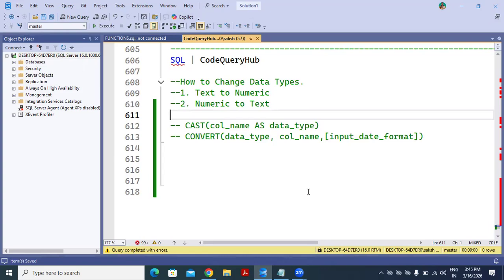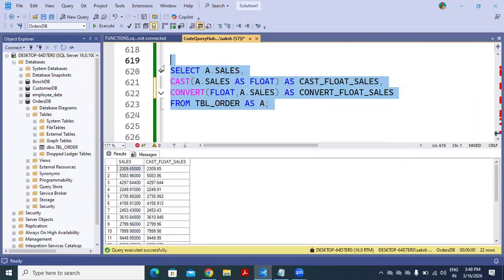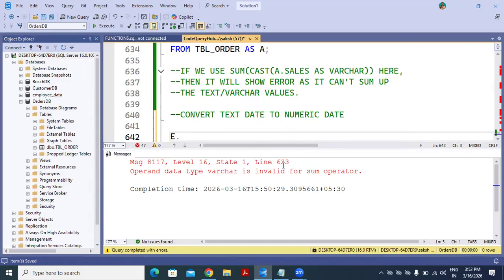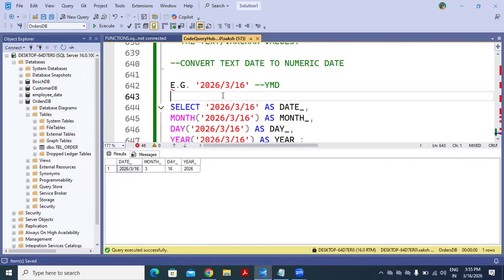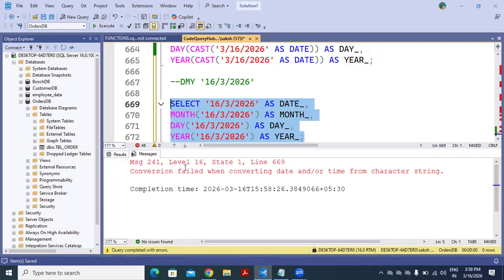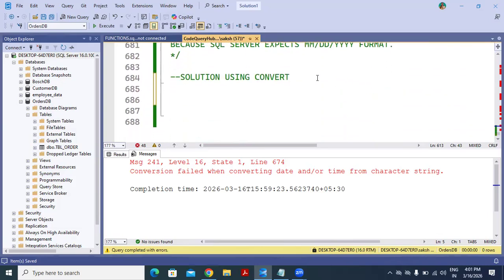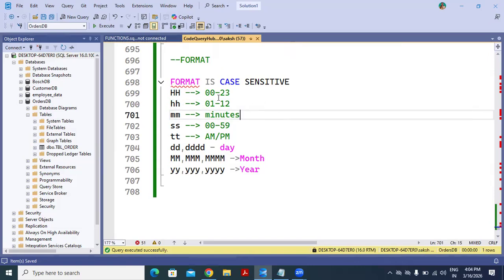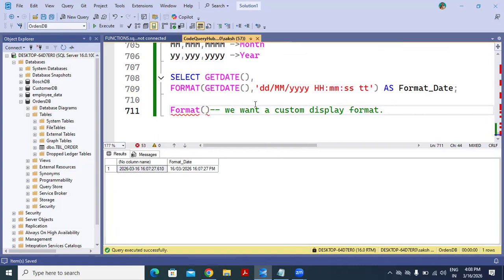SQL CAST vs CONVERT Explained | Change Data Types in SQL Server | CodeQueryHub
Learn how to change data types in SQL Server using CAST, CONVERT, and FORMAT functions in this practical SQL tutorial from CodeQueryHub.

In this video, we will understand how to convert text to numeric, numeric to text, and text date to SQL date format with real SQL examples.

This concept is very important for SQL interviews, data analysts, data engineers, and beginners learning SQL.

📌 Topics Covered

• SQL CAST function
• SQL CONVERT function
• Difference between CAST and CONVERT
• Text to Numeric conversion
• Numeric to Text conversion
• Date format conversion in SQL Server
• Handling different date formats (YMD, MDY, DMY)
• Using FORMAT() function for custom date display

📌 Example Covered

✔ Convert VARCHAR to FLOAT
✔ Convert Numeric to VARCHAR
✔ Why SUM doesn't work on VARCHAR
✔ Handling SQL date formats like

YYYY/MM/DD

MM/DD/YYYY

DD/MM/YYYY

✔ Using style codes in CONVERT
101 → MM/DD/YYYY
103 → DD/MM/YYYY
120 → YYYY/MM/DD

✔ Custom date formatting using FORMAT()

💡 Perfect For

• SQL Beginners
• Data Analysts
• Data Engineers
• SQL Interview Preparation
• Database Developers

sql cast vs convert
sql data type conversion
cast function in sql server
convert function sql server
text to numeric sql
numeric to varchar sql
sql date format convert
sql server date format
format function sql server
sql learning
sql data analyst
codequeryhub